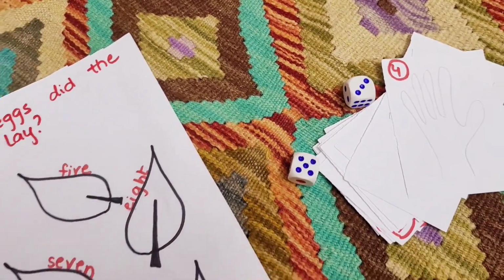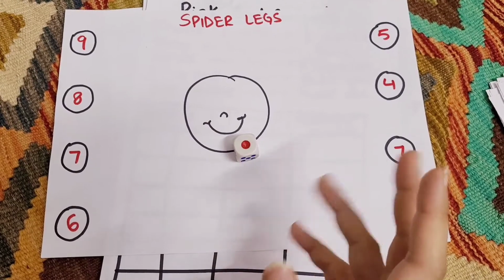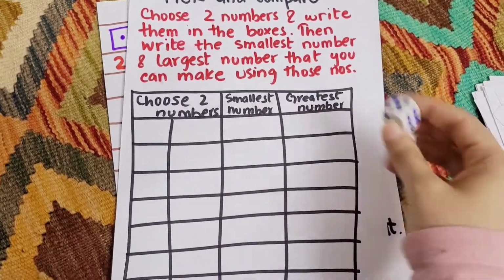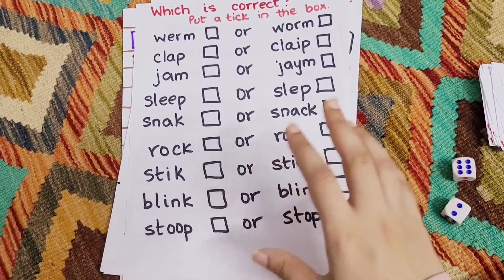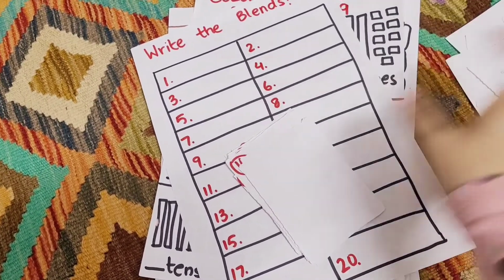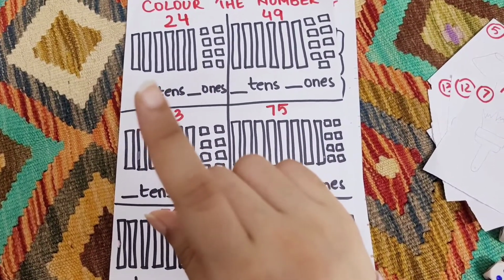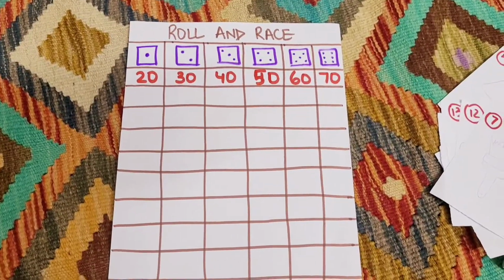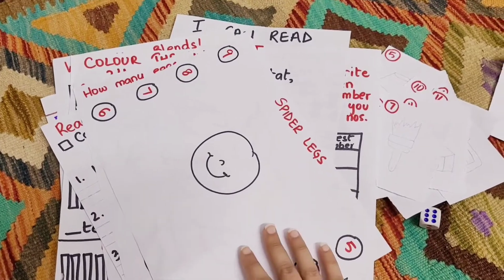Daily practice worksheets for 5 year olds | Playful worksheets for Maths and English | thehbirdies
In this video I am sharing with you guys daily practice worksheets for 5 year olds. Playful worksheets for maths and english. I hope your child will have lots of fun using these idea and learn.